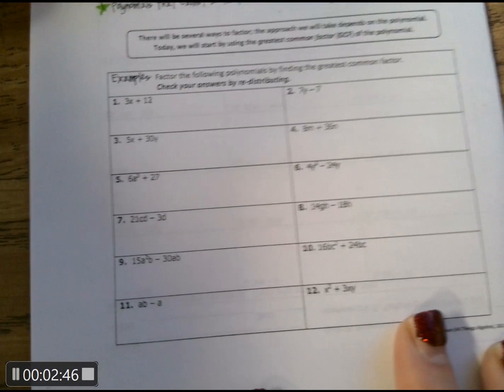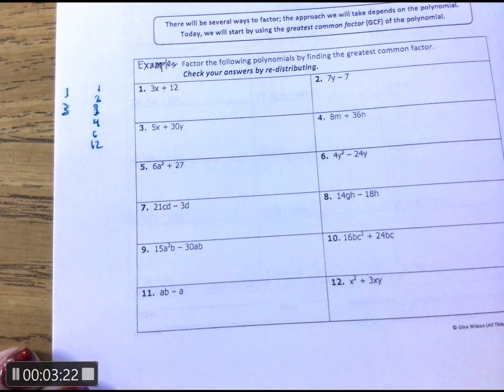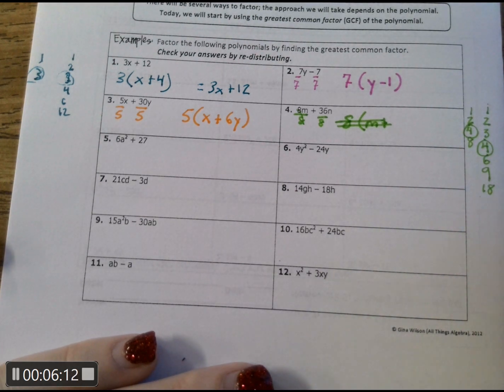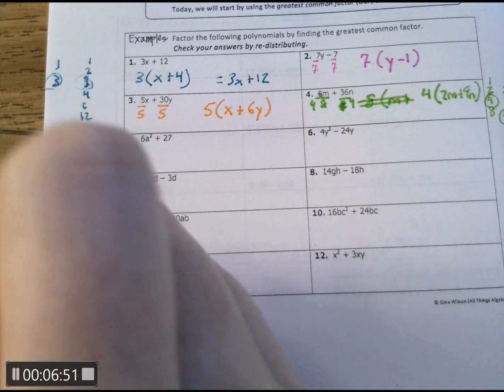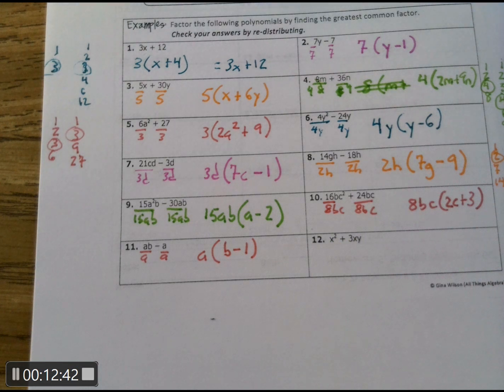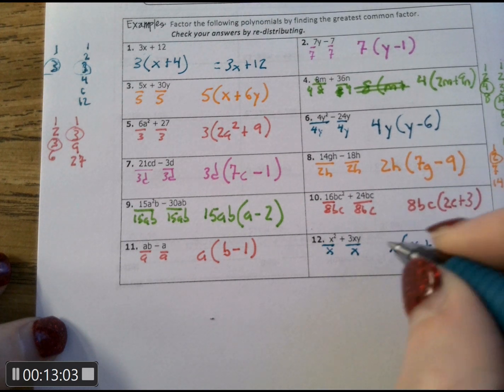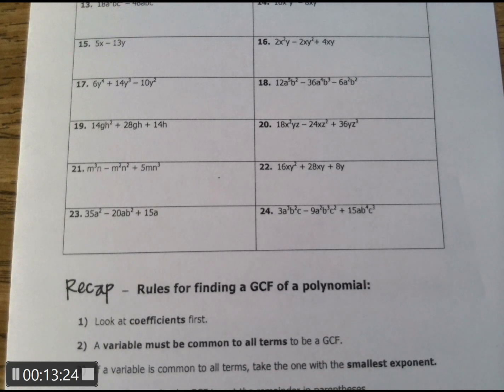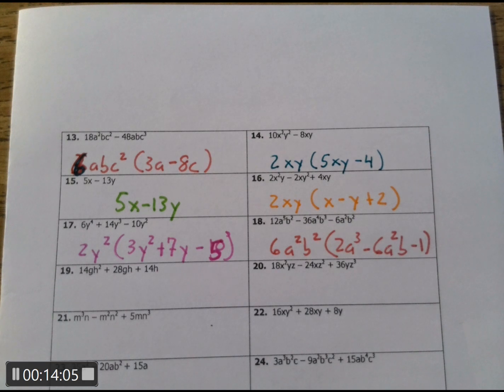Unit 7 Factoring GCF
Learn to factor by GCF